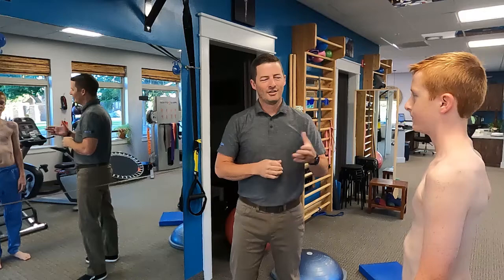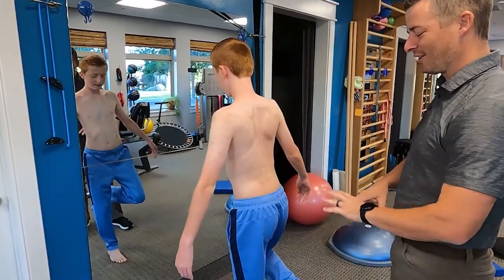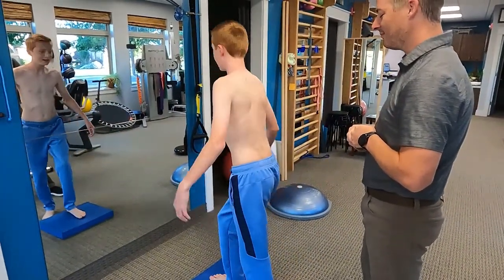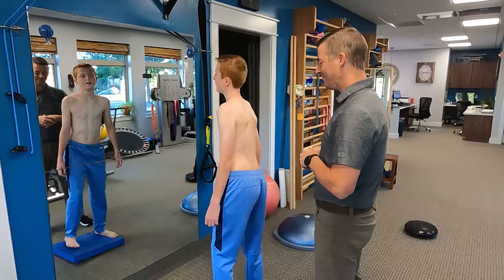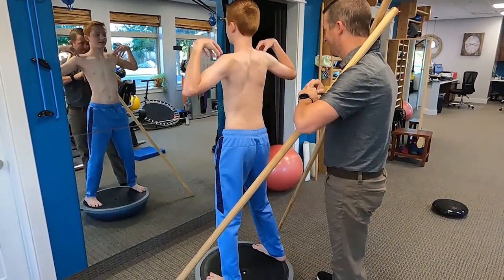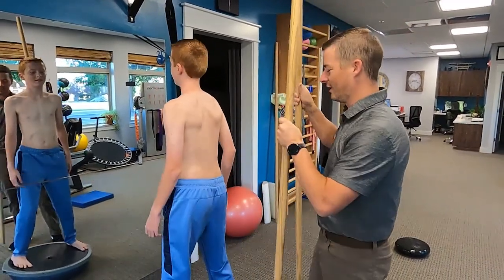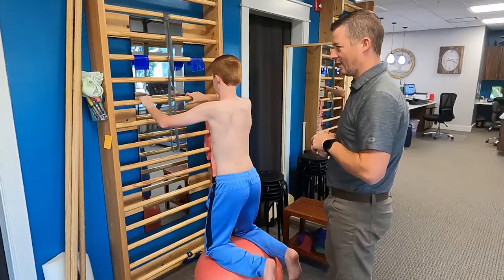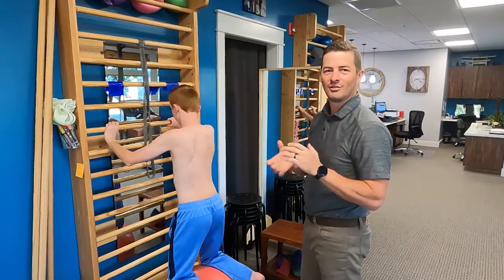Improving Proprioception for Scoliosis Specific Exercise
While doing scoliosis specific exercise, like the Schroth Method, it is important to work on what is called proprioception, or body awareness.  We do this a few different ways at Align Therapy in Lehi Utah.

While holding posture correction, we try to challenge the ability to hold that correction.  This can be done with a variety of things.  Foam, Bosu Ball, Dyna Disc, a ball, and even just standing on one foot can improve your body awareness.

Equipment used:
Foam Balance Pad
Balance Disc
Bosu Ball
Theraband Ball 55cm